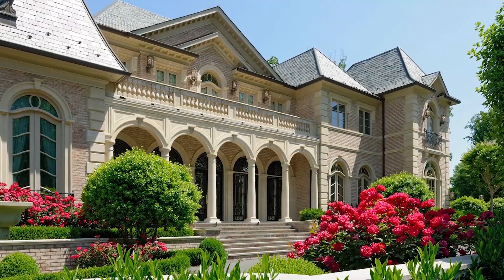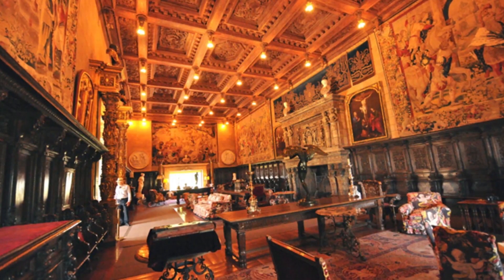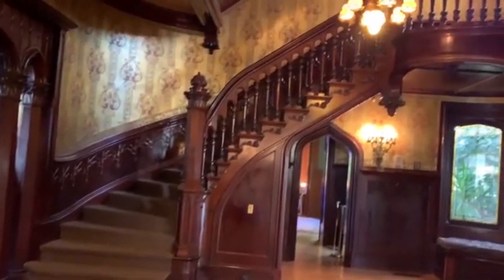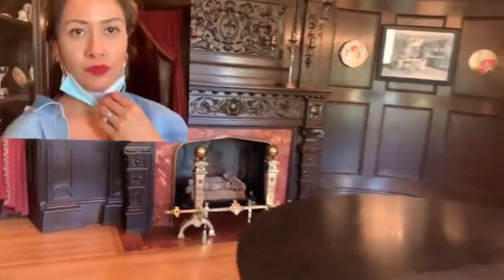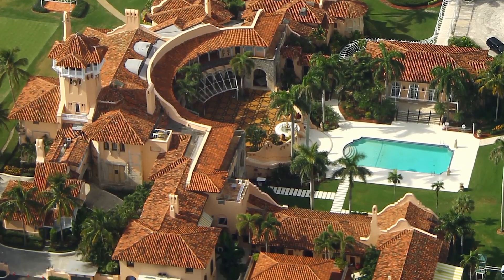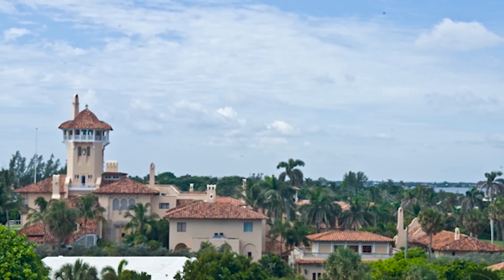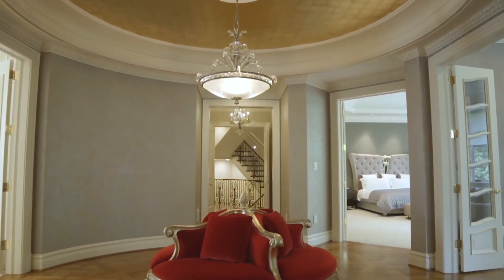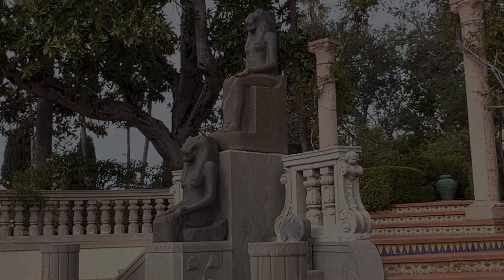Southern Grandeur: Must-See Big Old Money Houses from the South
ravel back in time to the Golden Age of the American South with our tour of the most breathtaking old money mansions in the region you'll see firsthand the Grandeur and elegance that Define the South's most magnificent homes and gain insight into the lives of the elite who once called them home on number four we have Hearst Castle on California's Central Coast there lies that historic home called Hearst Castle between 1919 and 1947 it was constructed by William Randolph Hearst a prosperous newspaper Tycoon over a million people visit Hearst Castle each year which attracts

best homes in the world,biggest mansion in the world,abandoned house,most expensive house in the world,south of france,wonder of the seas,california house tour,abandoned house restoration,biggest house on earth,house tour,this old house,abandoned houses with dead bodies,they destroyed their childs life,southern counties,the biggest mansion in america,southern spain mansion,abandoned house everything left behind,biggest houses,best mansion in the world